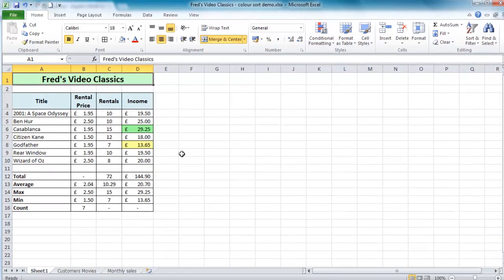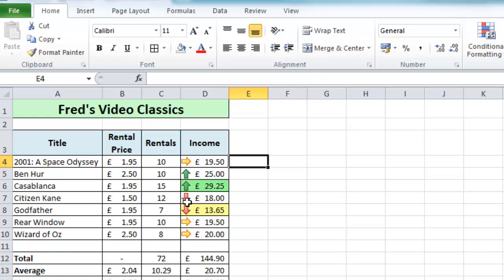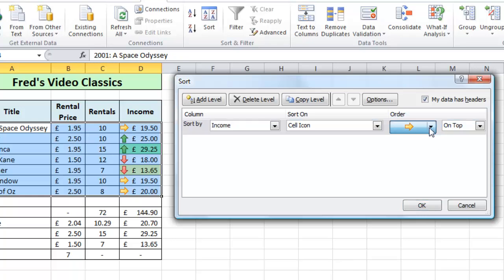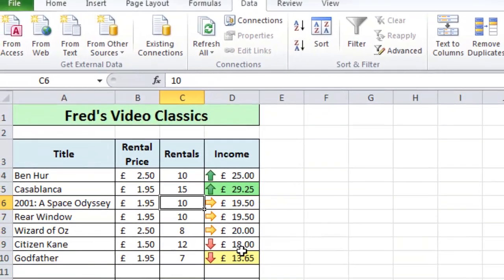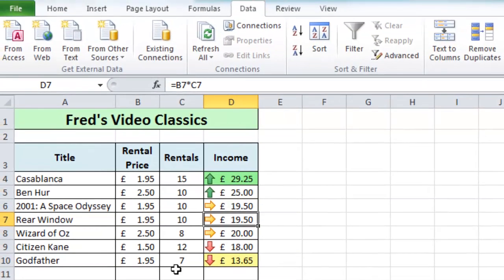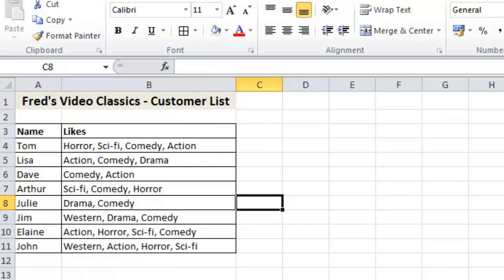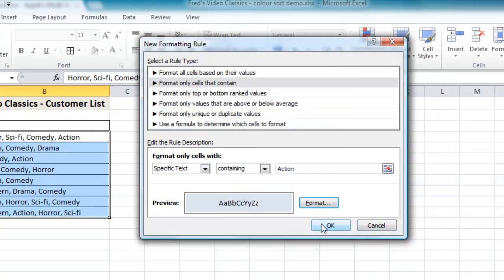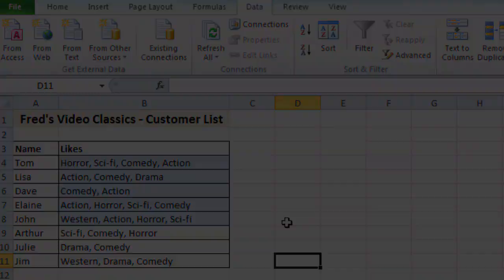Excel Tip #005 - Sort Data by Color or Icon - Microsoft Excel 2010 2007 2013 (Excel Colour Sort)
This tutorial shows how to sort Excel cell contents by cell colour or by Conditional Format icons (you can also sort by font colour, but that isn't shown here),  The tutorial includes a few examples of Conditional Formatting that you might find helpful as well.  More tutorials soon.